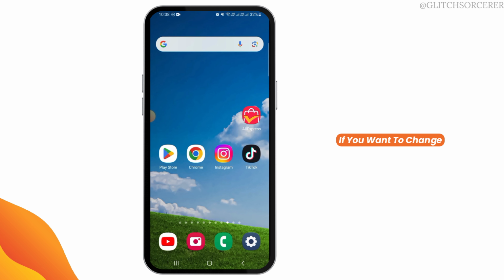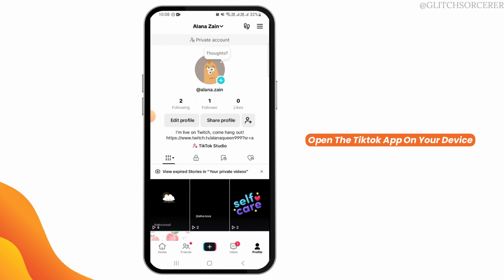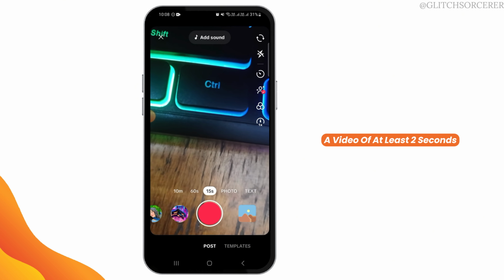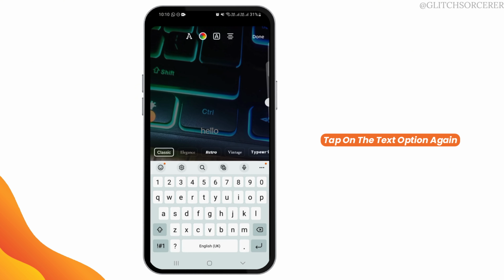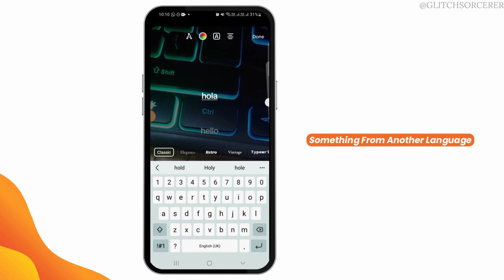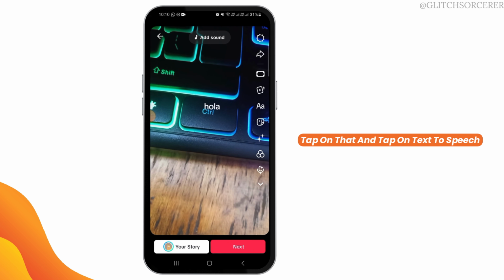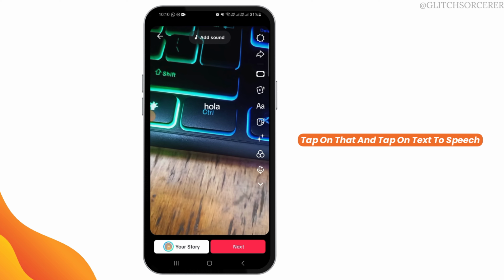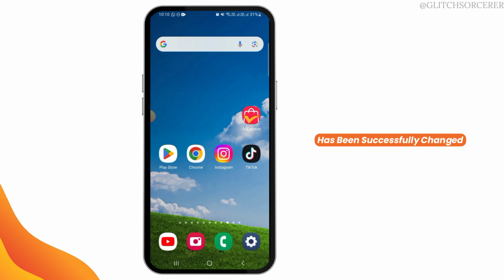How To Change Text To Speech Voice on TikTok (EASY 2025)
Want to change the Text-to-Speech voice on TikTok? In this video, we’ll walk you through the step-by-step process to select different voice options for your TikTok videos. Whether you’re looking for a fun voice or a professional tone, this guide makes it easy to customize your content.

Timestamps:
00:00 – How TikTok’s Text-to-Speech feature works
00:10 – Step-by-step guide to changing the voice